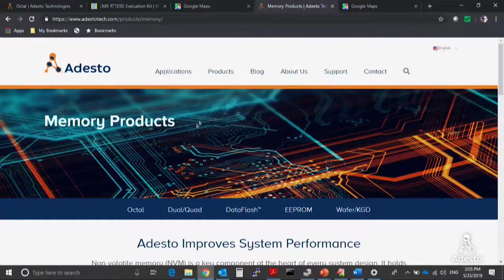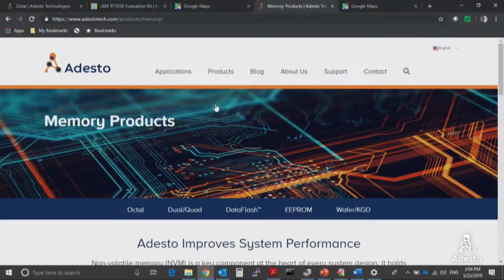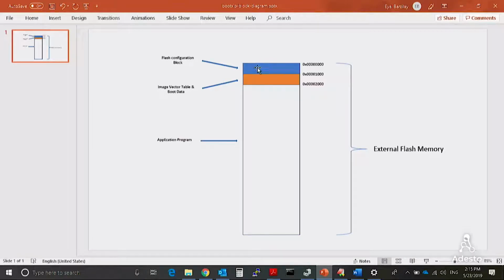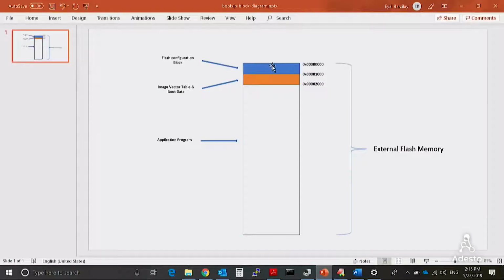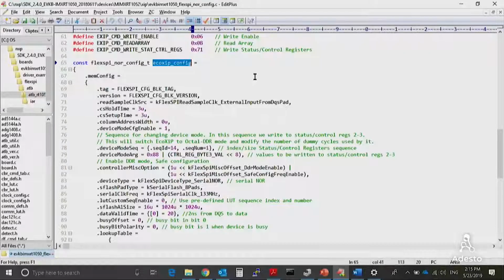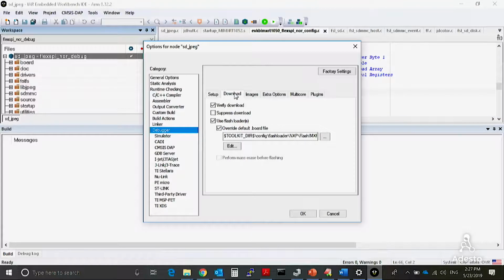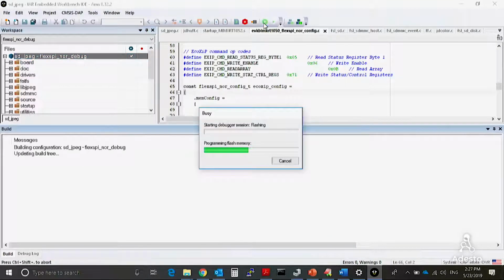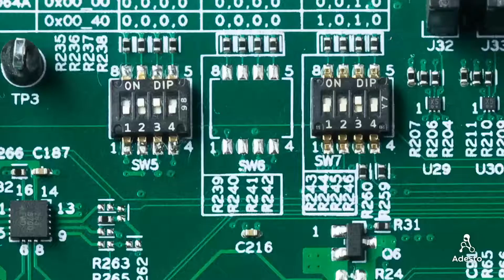NXP MCU Tech Minutes: Developing Code using the Adesto EcoXip Memory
Learn how to develop code using the NXP i.MX RT1050 crossover MCU and the Adesto EcoXip flash memory.